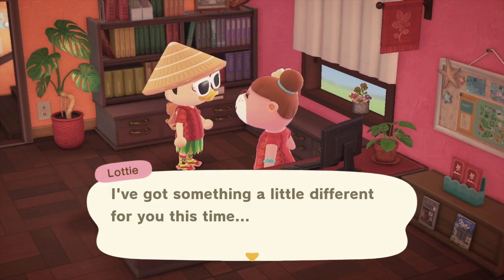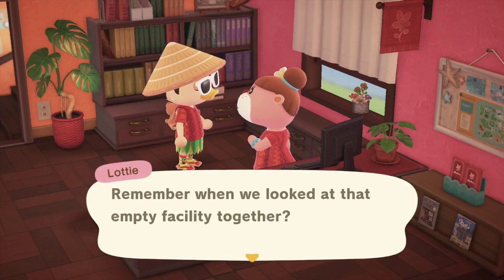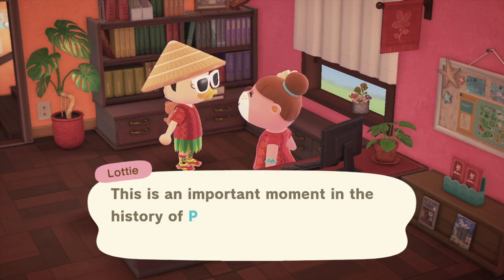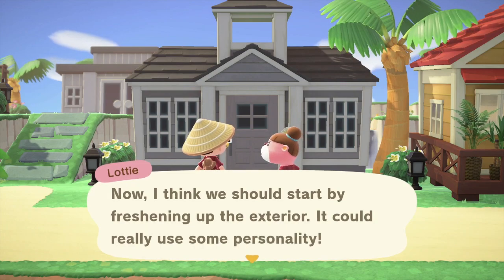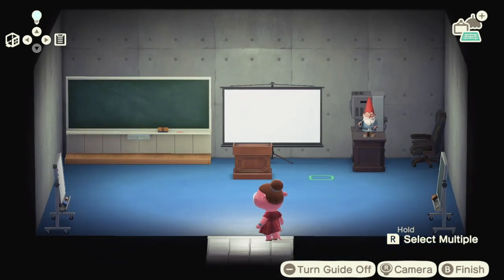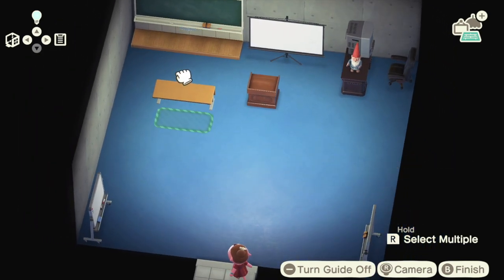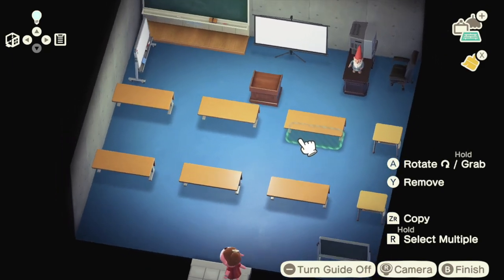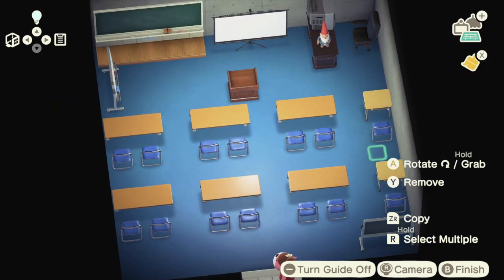I Force Education On The People (Animal Crossing Happy Home Paradise Part 6)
Finally unlocking and design the school for our resort in animal crossing happy home paradise